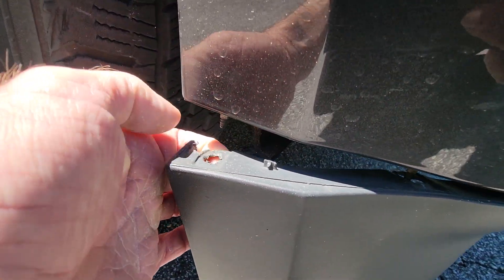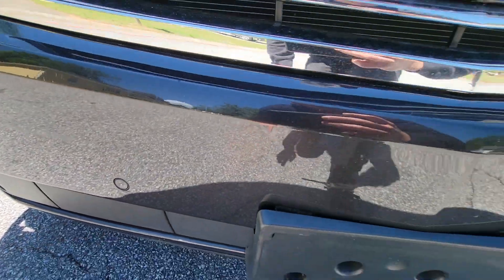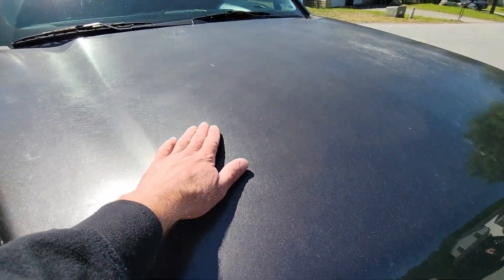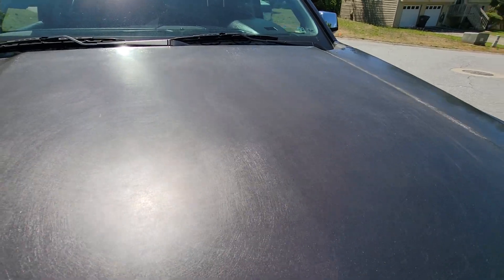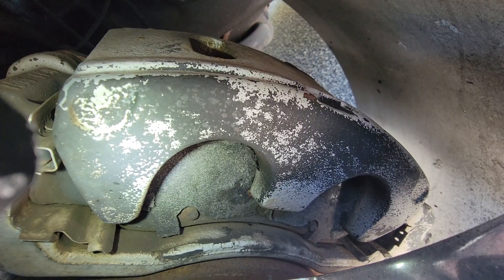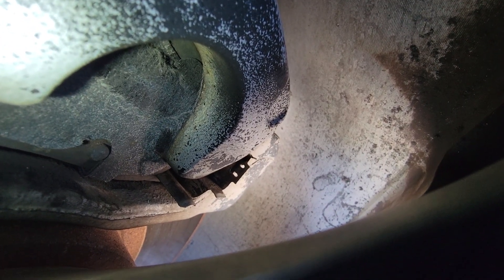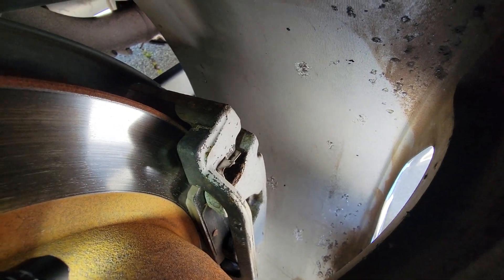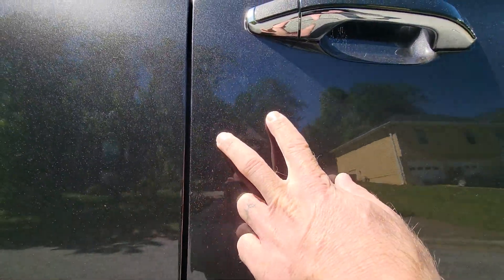Silver 2015 Chevrolet Suburban 1500 4wd LTZ Exterior View Walk-around Pre-purchase inspection video